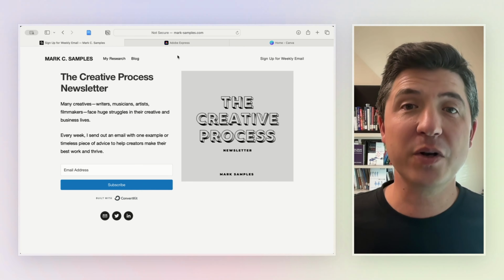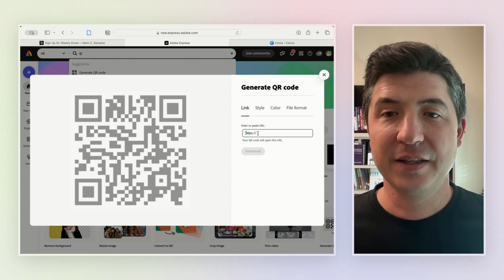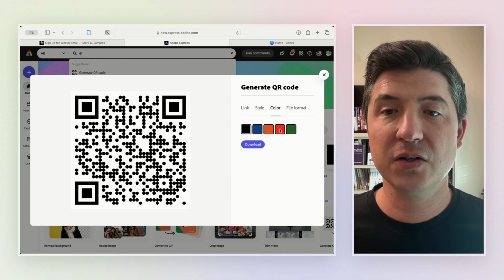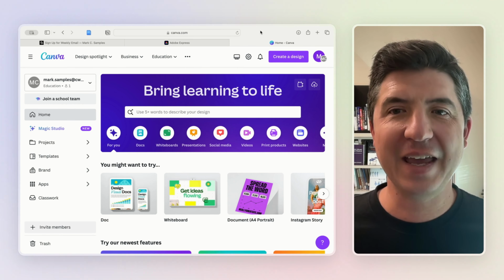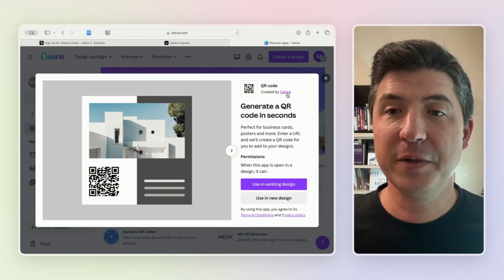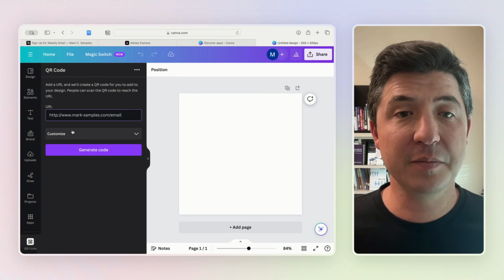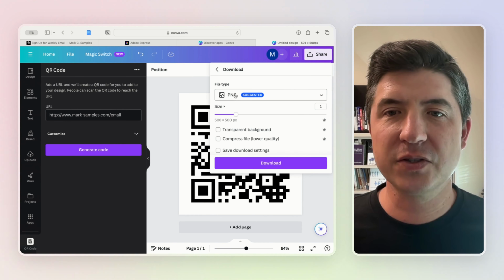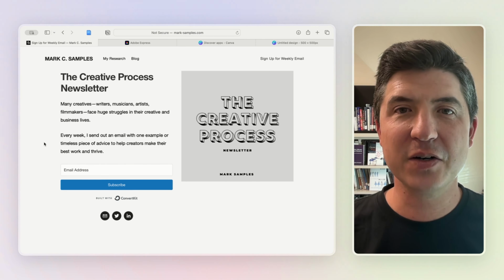How to Make a QR Code: Two Quick and Trusted Methods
A QR code is a great way to share linked resources with others. But there are so many QR code generators, how do you know which ones you can trust? Here are two methods using trusted companies that are widely used: Adobe and Canva.